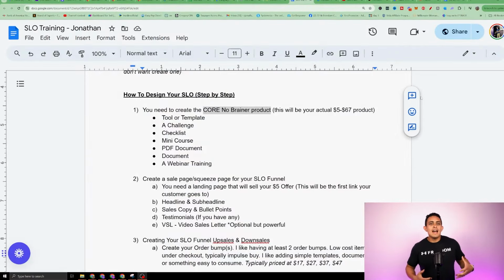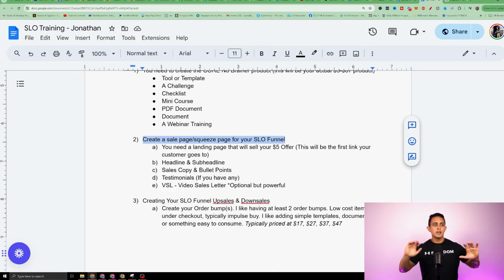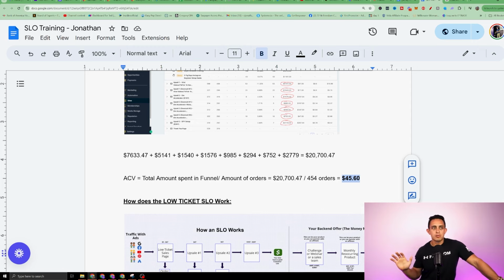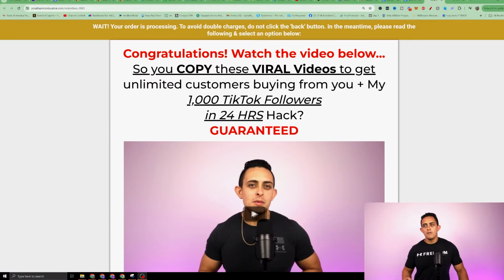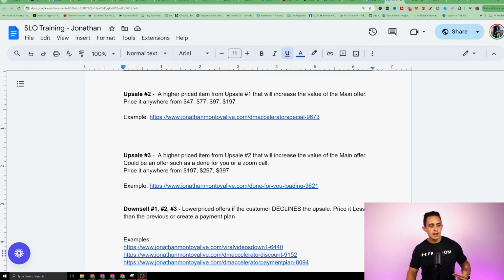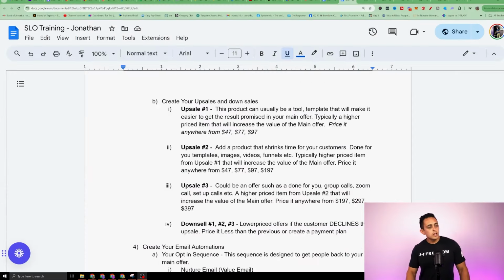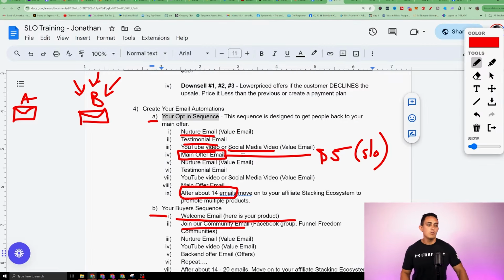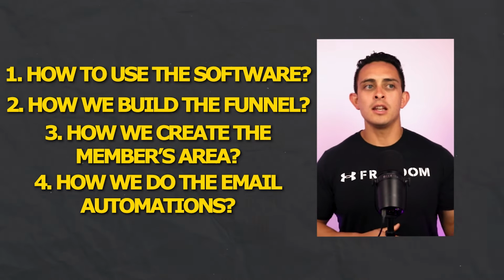Traffic is SOLVED Forever - How to Design a Self-Liquidating Offer Complete Step-by-Step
WHAT'S THIS VIDEO ABOUT?
Before you build a house, you have to have a blueprint. In today's episode in the Everything You Need To Know About Self-Liquidating Offers, I'm going to present you the design I use in creating my SLOs.

Today, I'll be covering the design of a self-liquidating offer and why it's important to know the design before actually creating one. I'll go over how to create a core product for your self-liquidating offer, what types of products you can use for your core offer, and much more. I'll also talk about creating upsells and downsells and order bumps and how they work. Last but not the least, we'll also cover email automation for your self-liquidating offer and the kinds that you should set up. Follow me as I reveal all of my SLO secrets!

KEY MOMENTS IN THIS EPISODE
00:00 How to Design a Self-Liquidating Offer Complete Step-by-Step
02:44 How To Create a Core Product for Your Self-Liquidating Offer
03:59 What Types of Products Are Good for Self-Liquidating Offers?
12:34 What is an Order Bump and How Does It Work?
15:25 How To Create Upsells and Downsells
24:21 How To Create Email Automation for Your Self-Liquidating Offer
31:40 How To Build A Self-Liquidating Offer Complete Tutorial